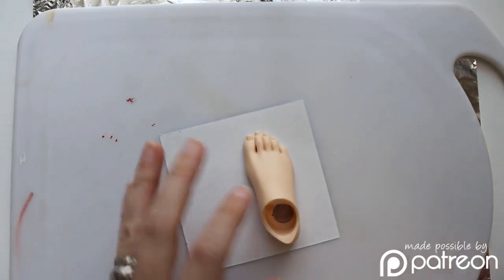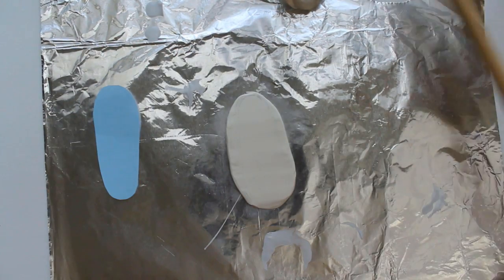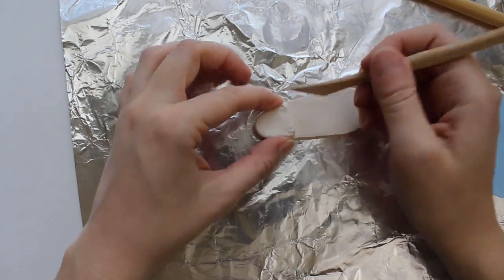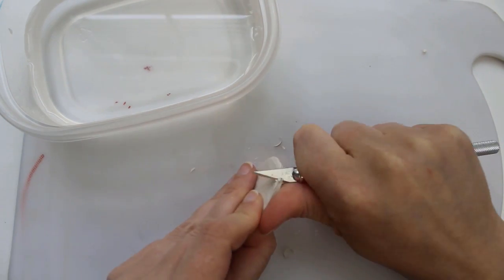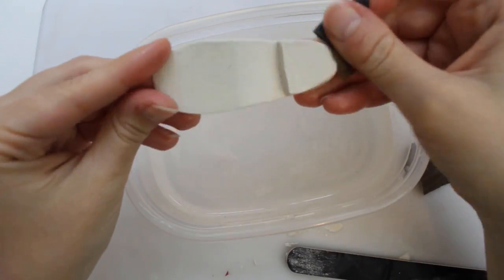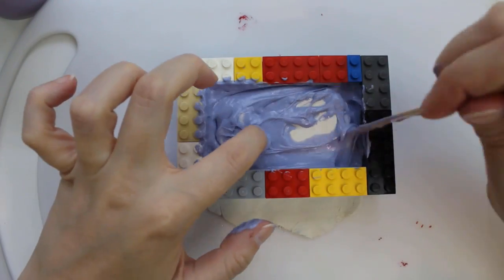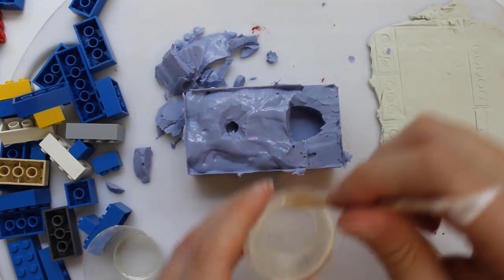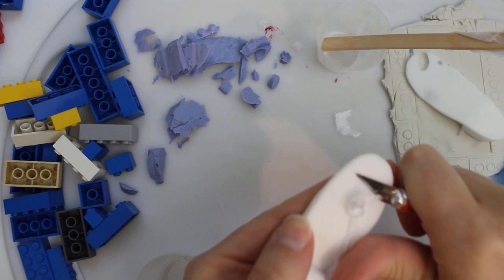Creating soles for custom BJD shoes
This week's video is a step toward nice shoes for both Firal and Laele, since they wear similar sizes! Soles are always the biggest challenge in making shoes for dolls. What to use for them? How to make them uniform? Well, why not cast them in resin?
I think I may dye the soles, rather than painting them. What do you think?